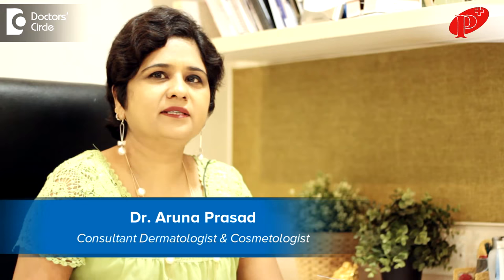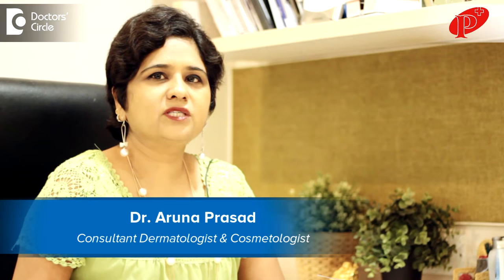How to manage itching caused due to contact of wool? - Dr. Aruna Prasad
Itching caused by woolen blankets, so  we need to tell them first of all, to line it, a cotton lining has to be given to this woolen sweaters or woolen blankets and then used. Its very common we come across woolen blanket allergies especially in atopic individuals. That means that  they are probably prone for allergies. So a cotton blanket, a cotton bedsheet lining them or a cotton lining given to the sweaters or woollen sweaters can reduce the itching plus also applying an emmolient, any mild steroid cream or if that also doesn’t help, an anti-allergic tablet taken for about a week to 10 days will reduce the itching.